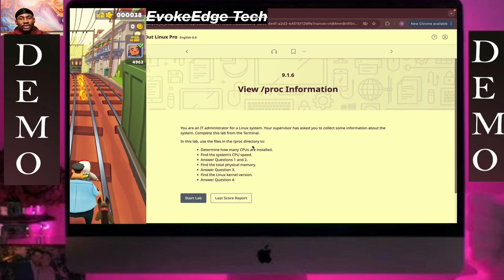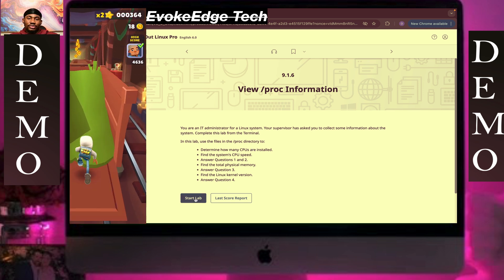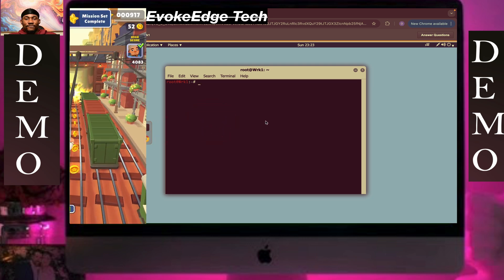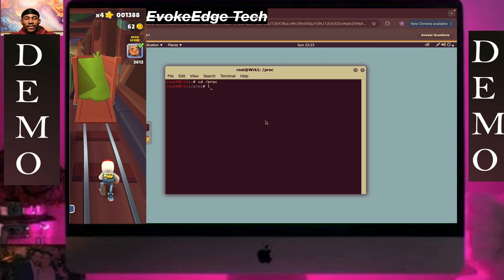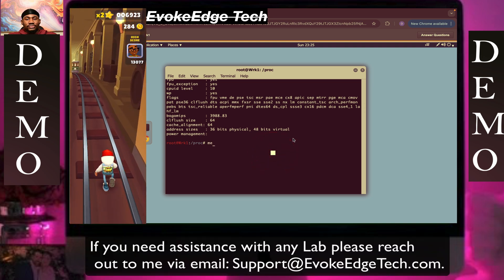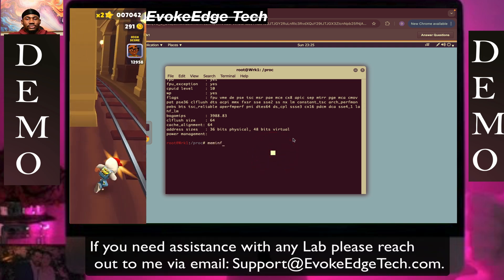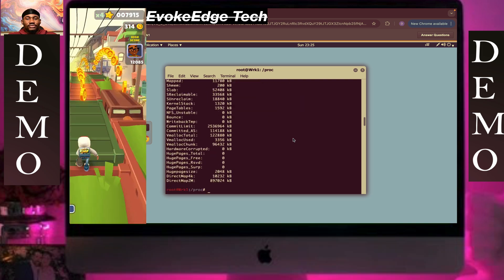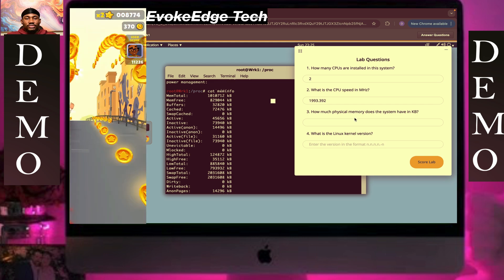TestOut LabSim: View /proc Information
You are an IT administrator for a Linux system. Your supervisor has asked you to collect some information about the system. Complete this lab from the Terminal.